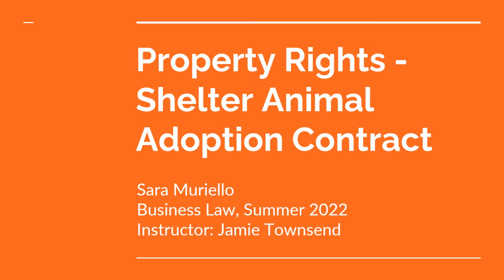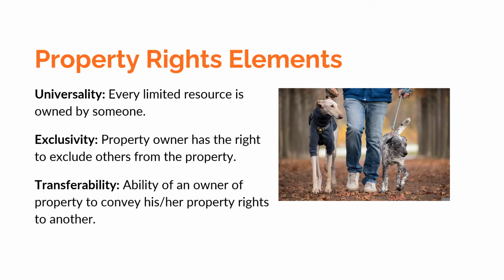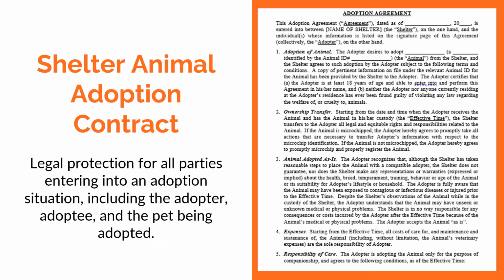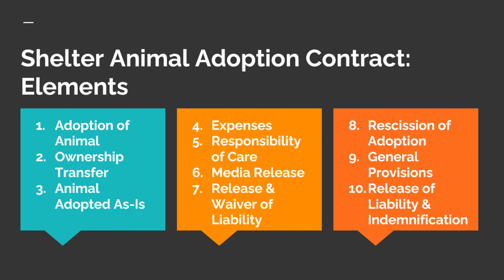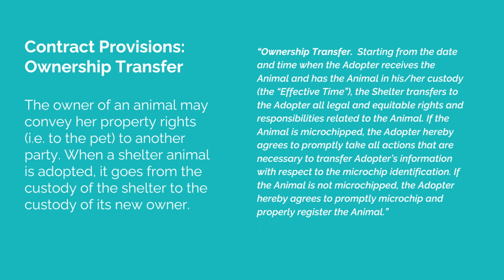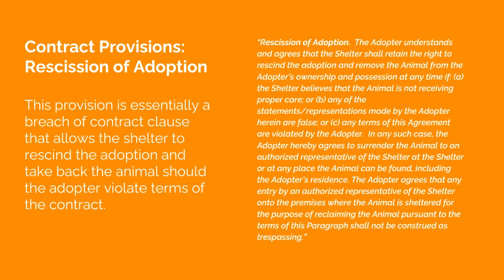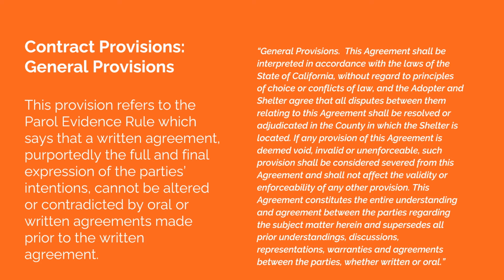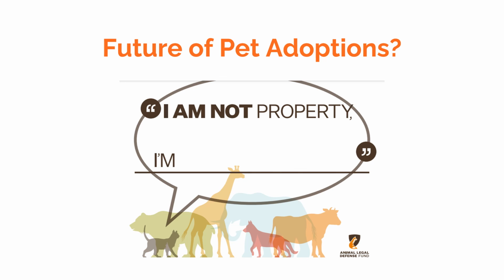Property Rights - Shelter Animal Adoption Contract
Sara Muriello
Business Law, Summer 2022
UCSD Extension
Instructor: Jamie Townsend